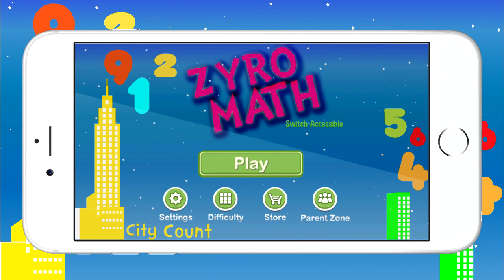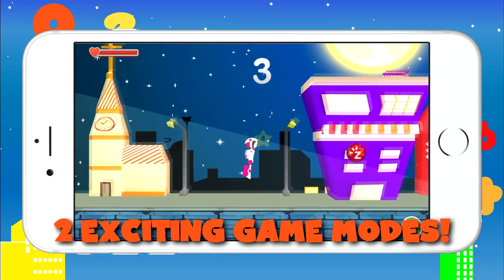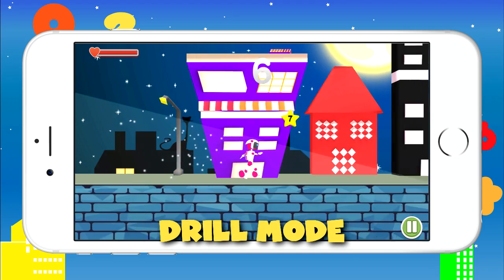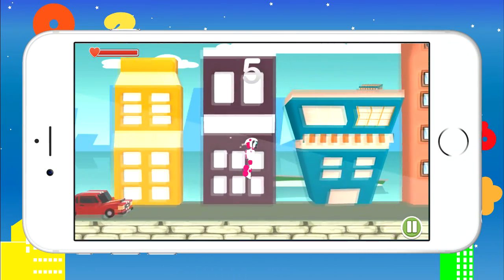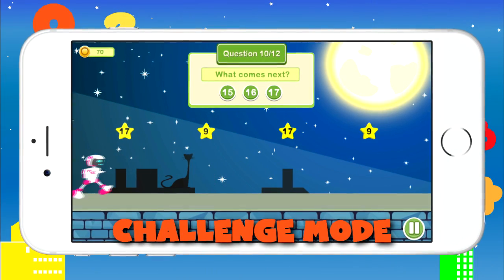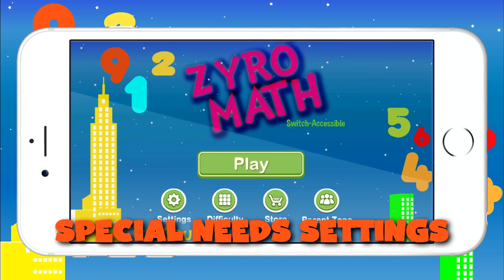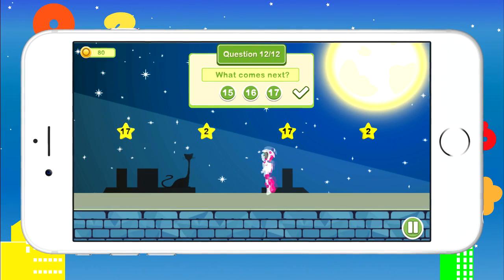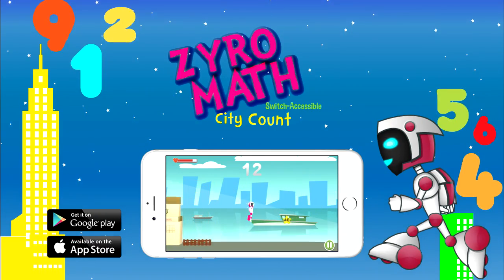ZyroMath - Kids Math App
Platinum winner of the Best App for Children and Toddlers from Best Mobile App Awards.

ZyroMath City Count is a fun, engaging, runner-game for children that keeps kids math motivated. Test your reflexes as your robot Zyro races through the city, collecting stars and power-ups that give you special powers. Touch to jump and avoid obstacles, and use your math points to buy super-power characters and prizes in the ZyroStore. ZyroMath is also switch-accessible for children with special needs. See how far you can run!

**Reviews**
“This is a must-have for kiddos that are learning to count, especially those in the special-needs community” - Smart Apps for Kids
“Fun math app that encourages children to work hard on both math and fine motor skills with motivators while they learn” - The iMums
“This app is a winner for getting kids excited about numbers and counting” - Fun2Tap

Key Features of ZyroMath
1. Learn to count up to 100 by ones and tens
2. One-touch input for help in improving hand-eye coordination and fine motor skills for children
3. Graphics and music can be graded to make this game suitable for sensory sensitive kids
4. Beginner, Advanced, and Expert mode to to provide easy-selectable options based on the motor skill level or cognitive skill level of the child
5. Switch-accessible for children with motor limitations who use an external switch (connected through a Bluetooth switch interface such as TabAccess or Zumo)
6. A customizable learning mode than can learn optimal game settings to personalize settings to the needs of the child
7. Customizable settings, such as the ability to remove obstacles or reduce game speed, to increase access for children of all skill levels and abilities
8. Incorporates a drill/practice mode to provide a fun, engaging, and effective way to learn through repetition
9. Incorporates a challenge/test mode to assess learning
10. Reporting option enables parents, teachers, and clinicians to monitor their child’s progress in mastery of the educational content
11.  Includes the ZyroStore where kids can buy characters or prizes as a motivational reward for reinforcement and to encourage repeated math play
12. App is linked to math standards so can use this switch-accessible app to reinforce Individualized Education Program (IEP) goals
13. Stores information for multiple-users so can keep profiles saved for a group of children
14. This app does not share personal information. There are no in-app purchases or advertisements.

**Curriculum Coverage**
ZyroMath City Count covers the following Counting and Cardinality Math Topics found in the Common Core Math State Standards:
CCSS.MATH.CONTENT.K.CC.A.1 – Count to 100 by ones and by tens
CCSS.MATH.CONTENT.K.CC.A.2 – Count forward beginning from a given number within the known sequence
CCSS.MATH.CONTENT.K.CC.B.4.C – Understand that each successive number name refers to a quantity that is one larger